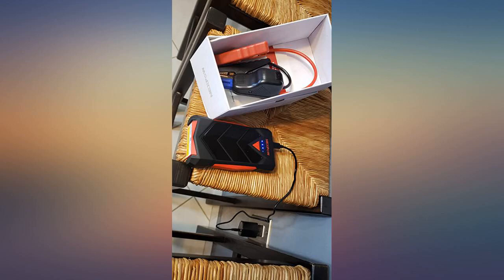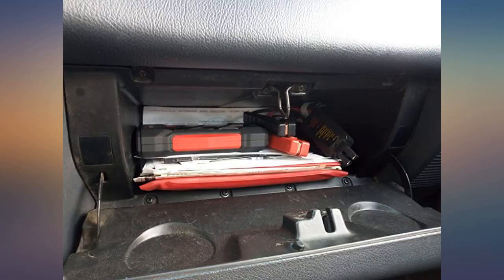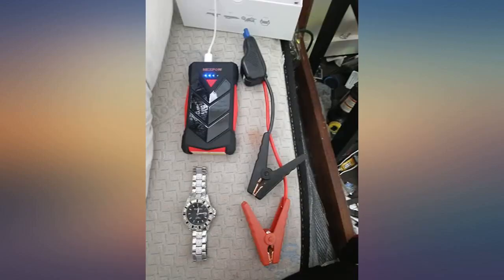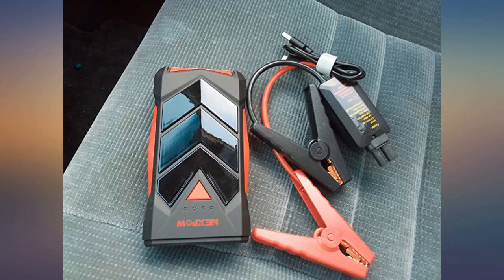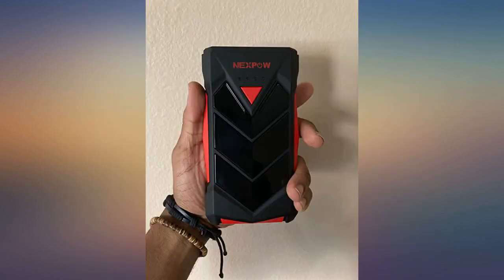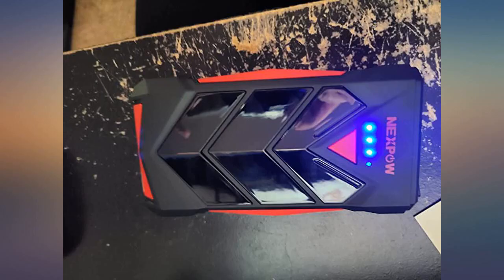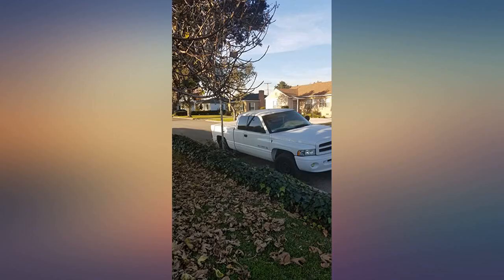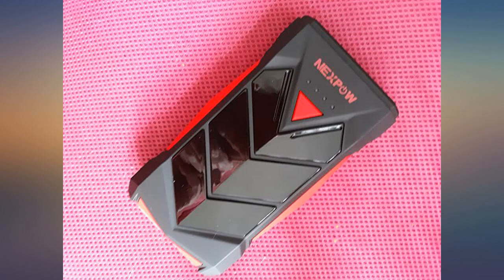NEXPOW Car Battery Starter, 1000A Peak 12V Car Battery Jump Starter Power Pack with review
Main Features:
by entering your model number.. START DEAD BATTERIES: Safely jump starter a dead battery in seconds with this compact, yet powerful, 1000A portable car battery jump starter pack can start all 7L gasoline engines and 5.5L diesel, including cars, truck, SUV, motorcycle, ATV and boat.. LED FLASHLIGHT: The jump starter LED work light has 3 modes: Flash Light, Strobe Light and SOS Light. This multi-purpose flashlight is great for camping, outdoors, indoors, emergencies, travel, etc.. QUICK-CHARGE USB PORTS: Battery Starter designed with dual USB outputs. The quick-charge USB port charges your devices faster and is compatible with almost all USB charging devices – including cell phones, tablets, Kindles or digital cameras. Charging is fast and efficient – helping you save time.. ADVANCED PROTECTION TECHNOLOGY: The intelligent jumper clamp features multiple advanced safety technologies including over-current protection, overload protection, over-voltage protection, over-charge protection and high-temperature protection – ensuring it’s safe for anyone to use.. WHAT’S INCLUDED: 1 x NEXPOW Ultra Compact Automotive Jump Starter T11F, 1 x Smart Jumper Clamp, 1 x USB Type-C cable, 1 x User Manual, 1 x 24 months card.